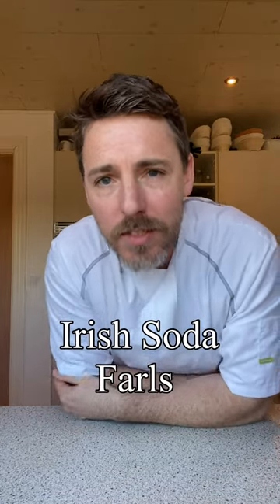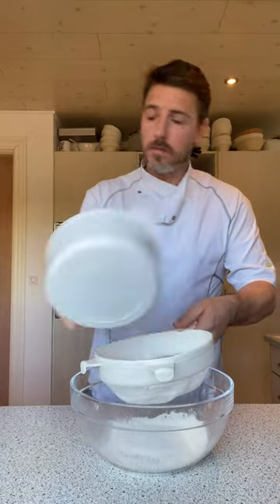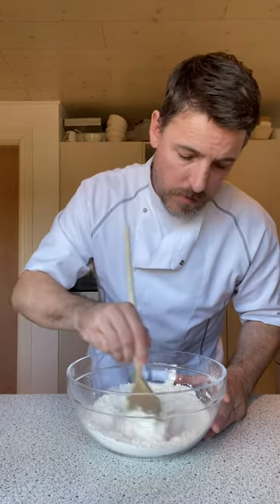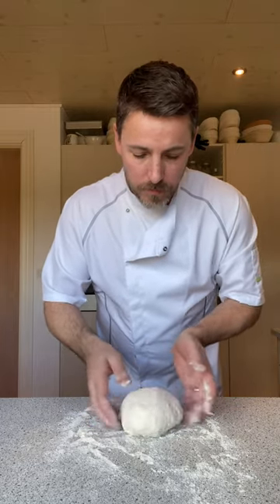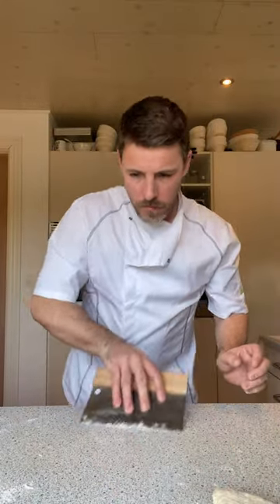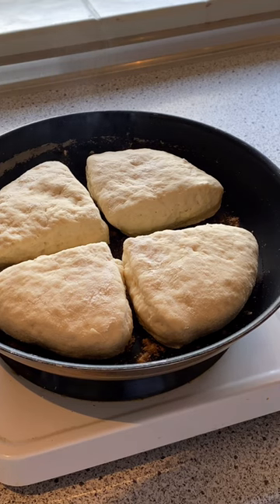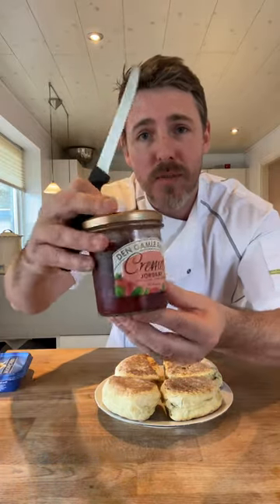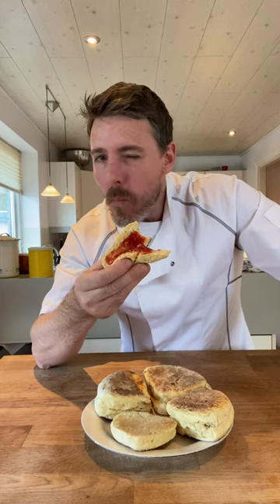Irish Soda Farls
Ingredients

250g Plain Flour
240ml Buttermilk approx.
3/4 tsp Baking Soda
1/2 tsp Salt

Cook them on both sides for about 8-10 minutes. This all depends on thickness so use a skewer to check if you want to be sure

This is a basic 4 ingredient Farl Recipe. For a brown version replace half of the the flour with whole-wheat flour.

Soda Farls are a flat soda bread cut into four equal pieces cooked on a griddle or skillet as opposed to soda bread which is baked in the oven. It originates from Northern Ireland ☘️